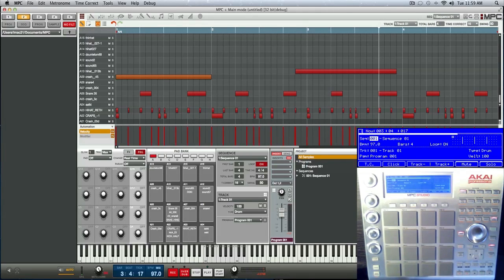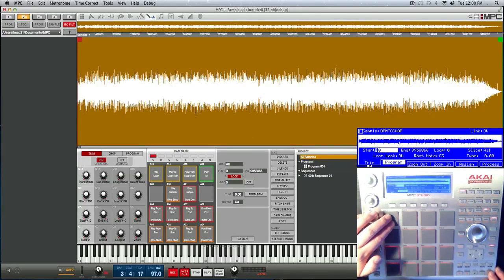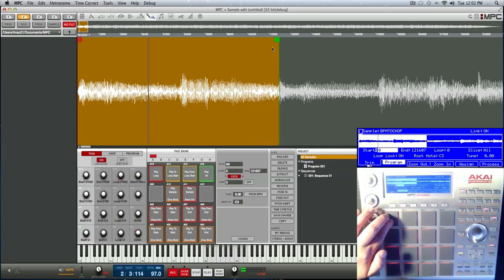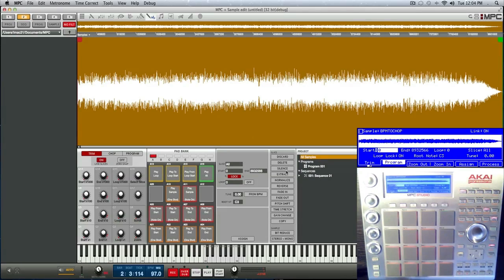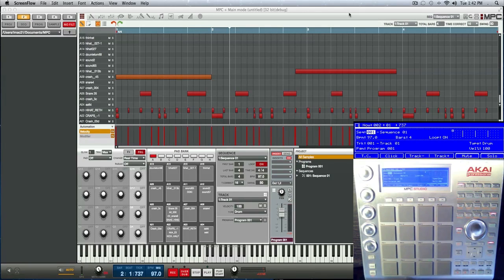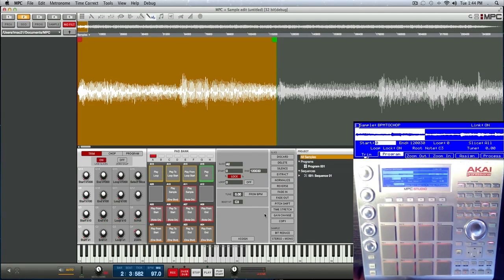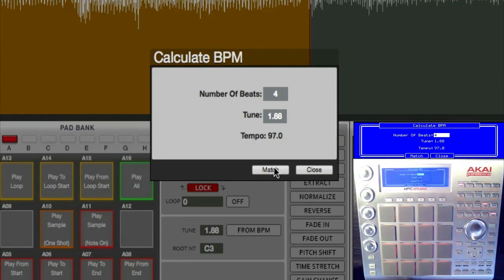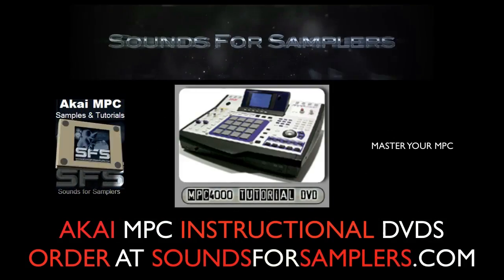MPC Software v1.8 | BPM Detect | Tutorial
Tutorial on the new BPM detect feature in MPC Software 1.8
This tutorial shows you BPM detect in both the Time Stretch and Tune sections of your MPC Renaissance | MPC Studio
This method works excellent for getting your sample on beat before you chop it.

Make sure to pick up you copy of our MPC Renaissance / MPC Studio Instructional DVD & and our new MPC Software 1.7 | 1.8 Instructional video

For the most useful,in-depth and inspiring Tutorial / Instructional DVDs for your Akai MPC